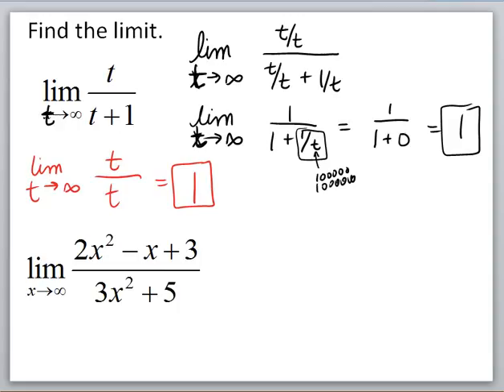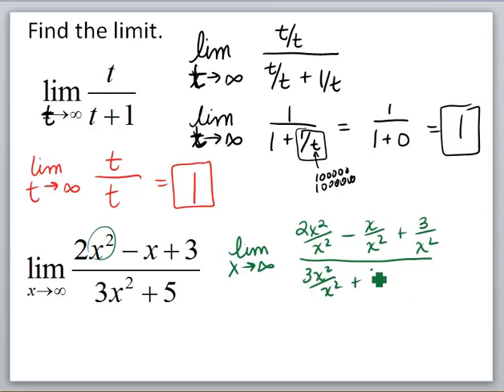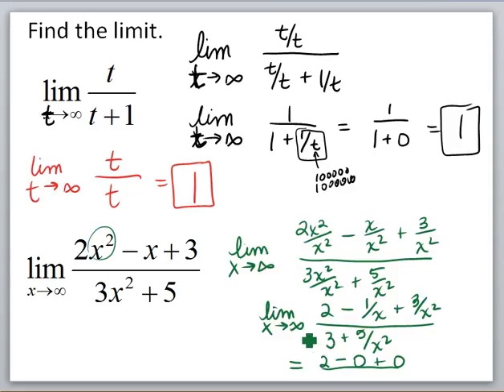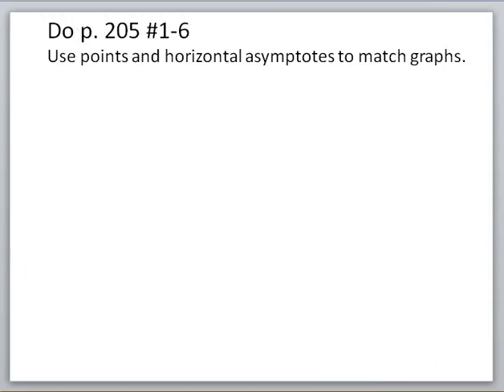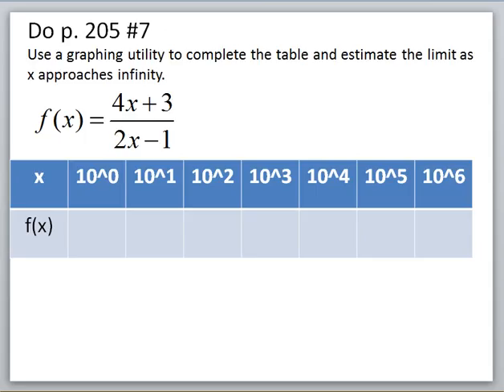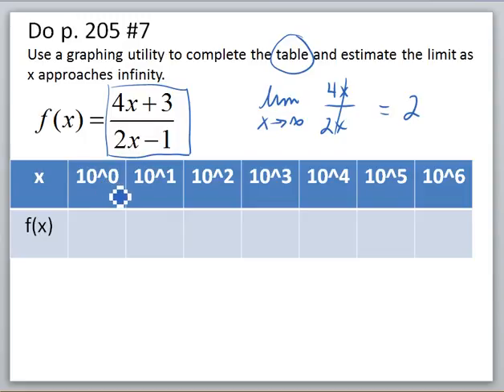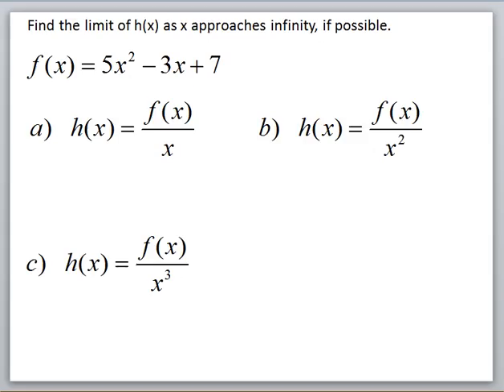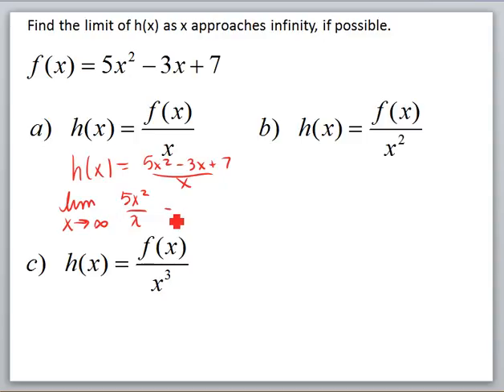Horizontal asymptotes video 2